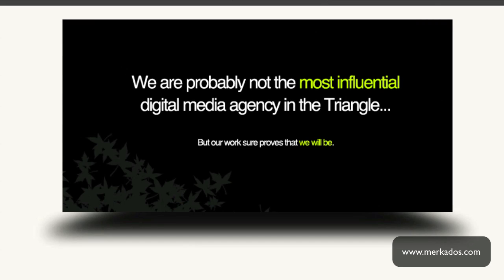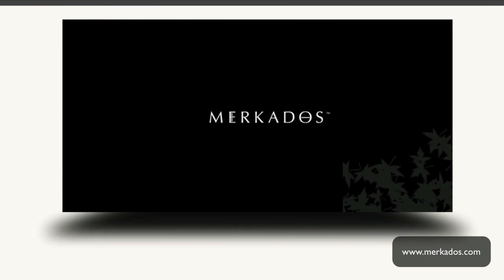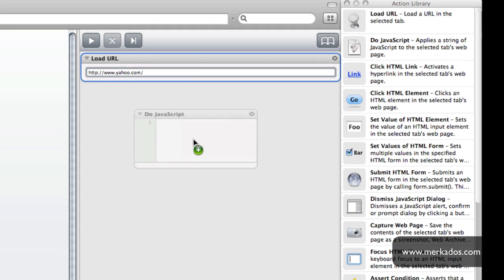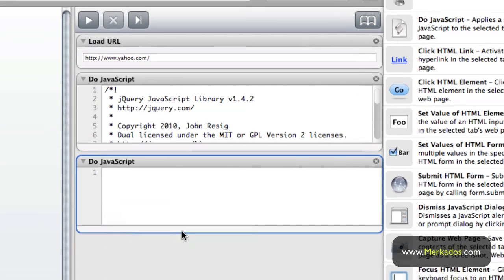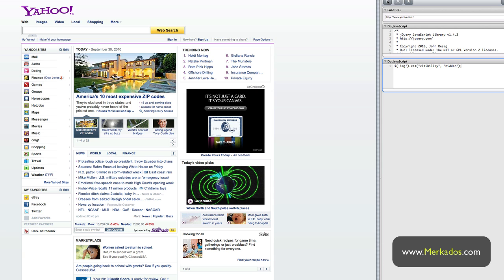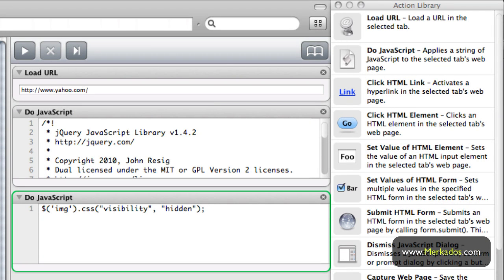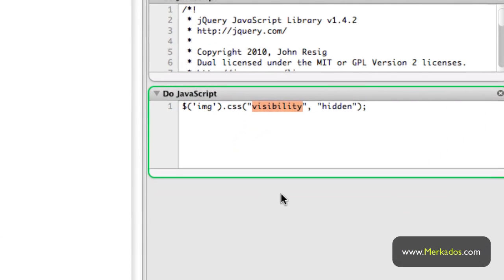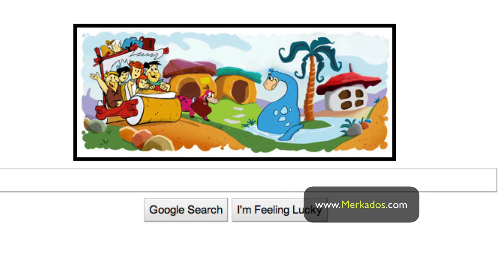Inject Jquery on any Website using Fake Browser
Are interested in running automated tasks online but want to use your favorite javascript framework? You can do so with Fake Browser. Alex Centeno shows you how to inject JQuery in any website automatically.